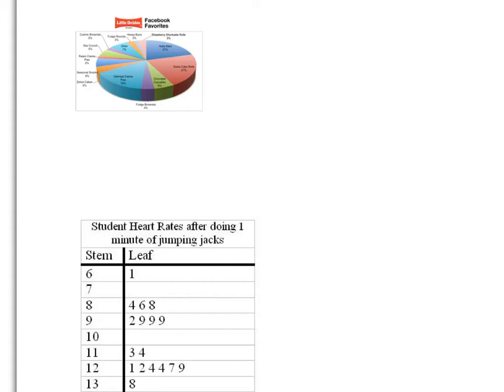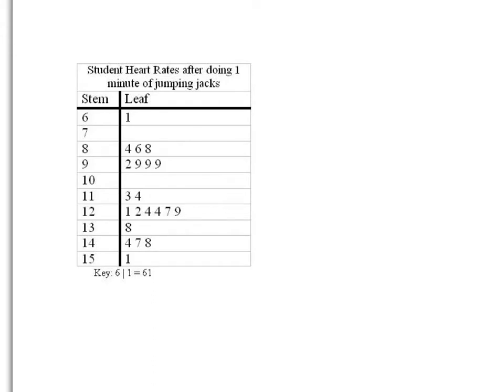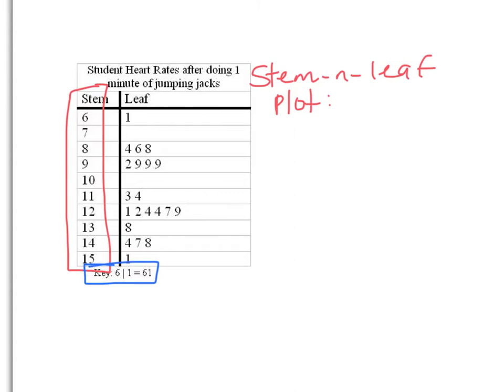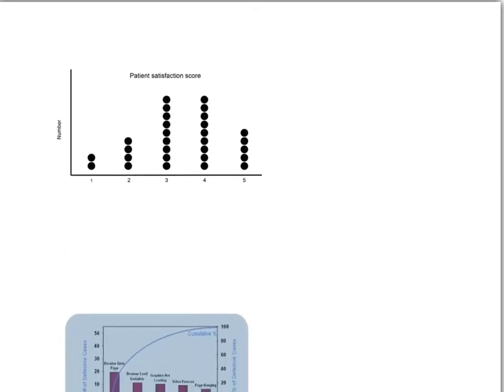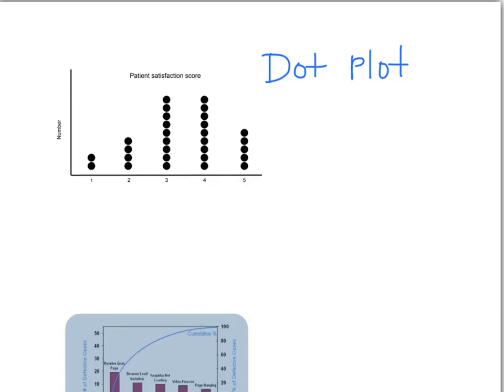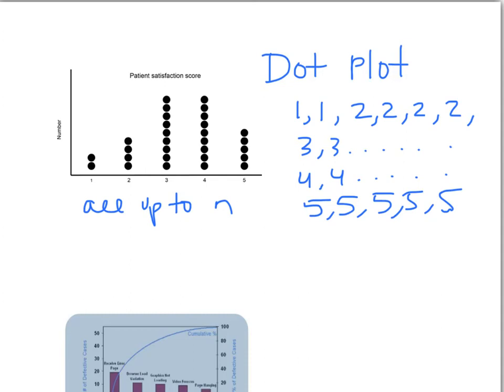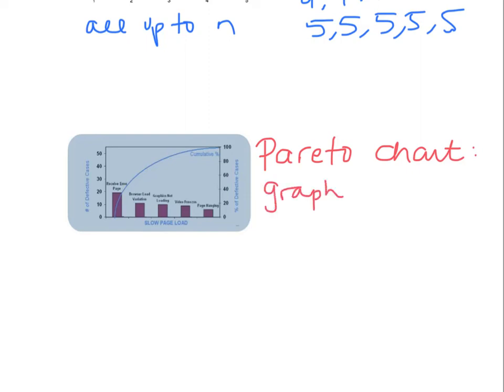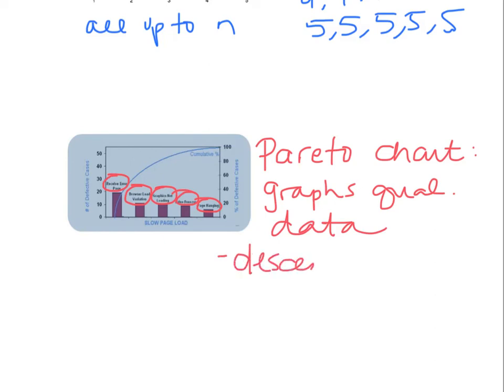other types of graphs